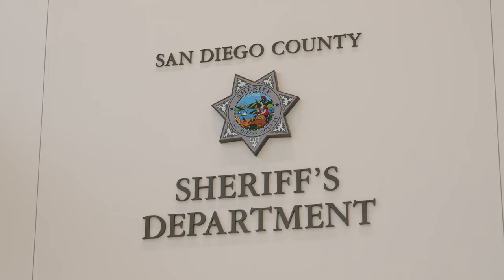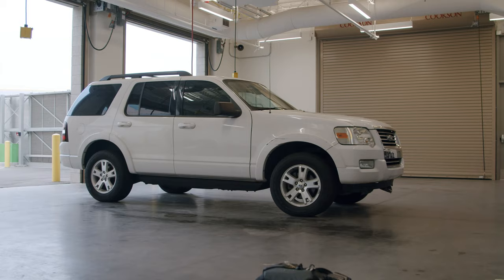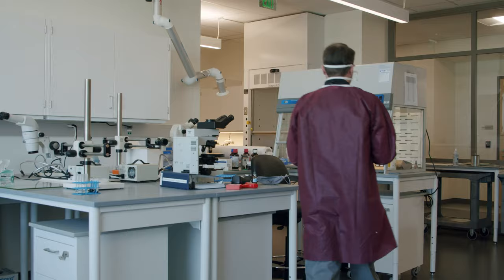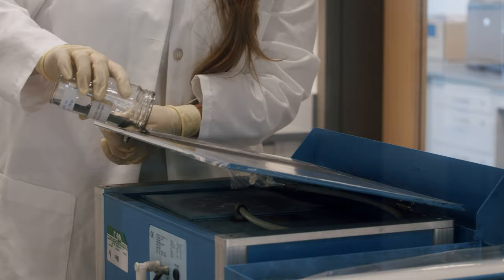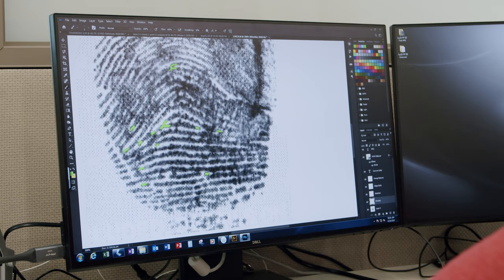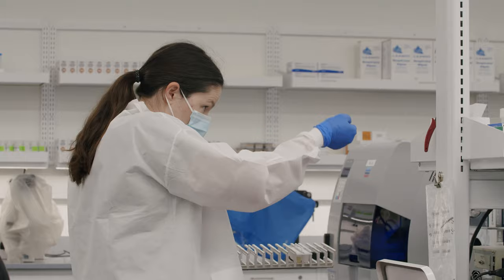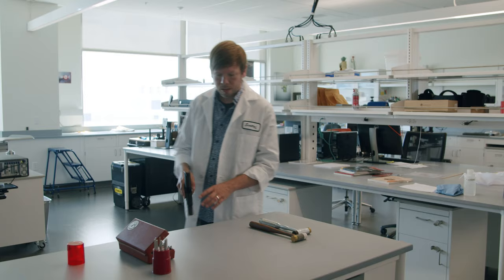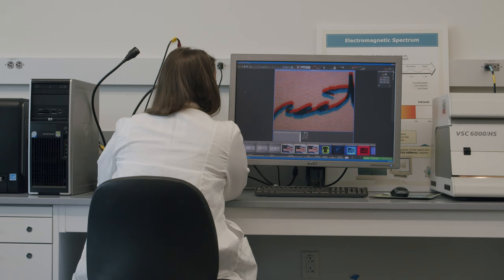Crime Lab - San Diego County Sheriff's Department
Watch this video for a special behind-the-scenes tour of the Sheriff's Department Regional Crime Laboratory.

The Sheriff's Crime Lab is a state-of-the-art facility that's inspected every year to ensure compliance to nearly 400 quality standards.  The lab provides forensic science services and expert court testimony to more than 30 local, state and federal agencies in the county.

Highly trained and talented professionals combine the best science and evidence to answer questions about a crime, protect victims, identify the guilty and exonerate the innocent.